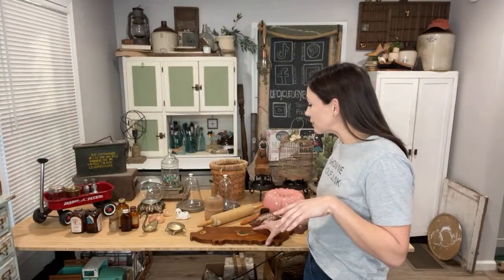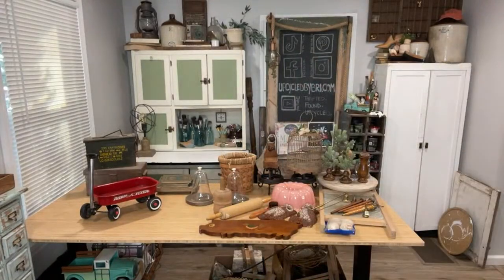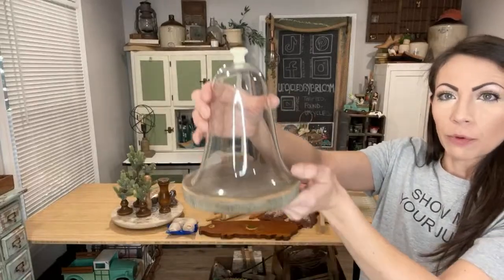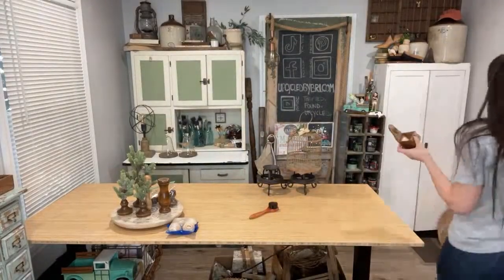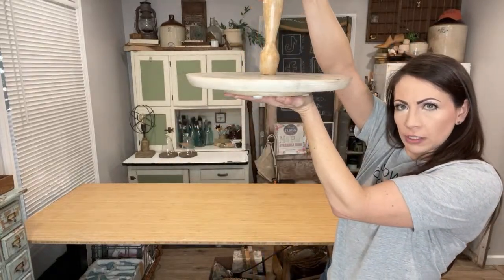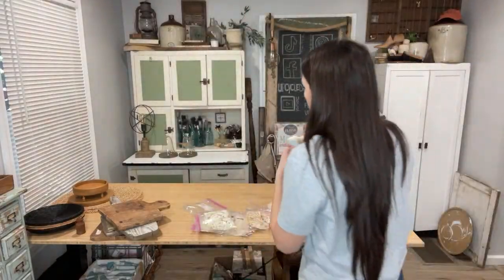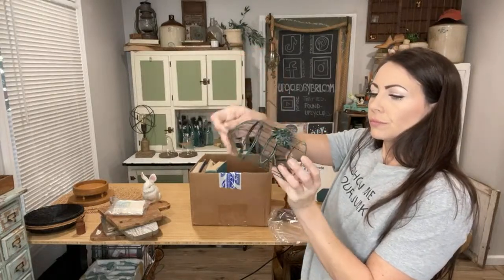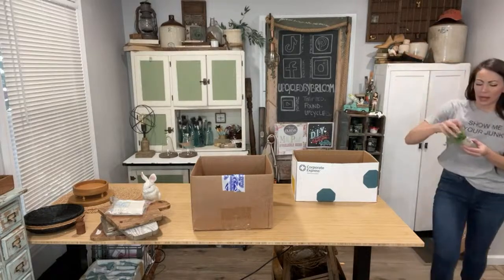I just loaded 100 ITEMS TO MY SITE! Huge thrifted and free haul!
Find the products I carry, the decor I create, and current inventory